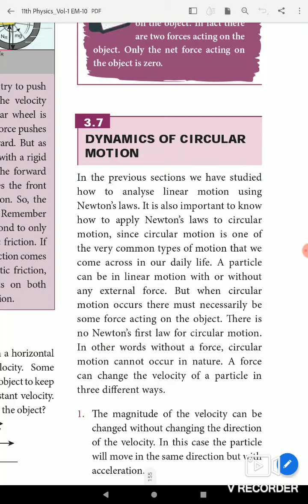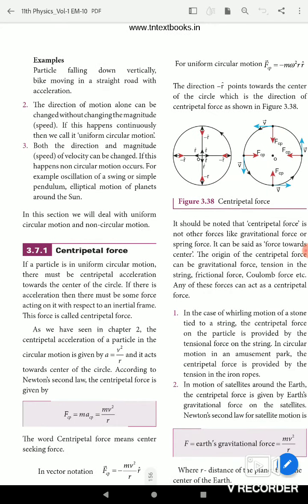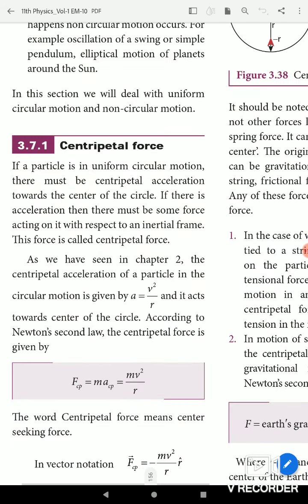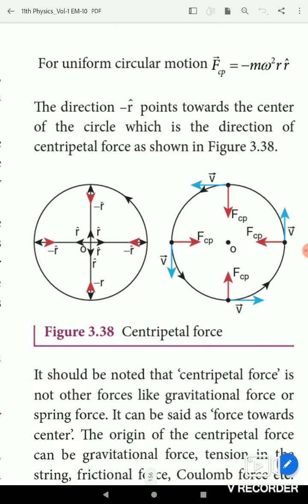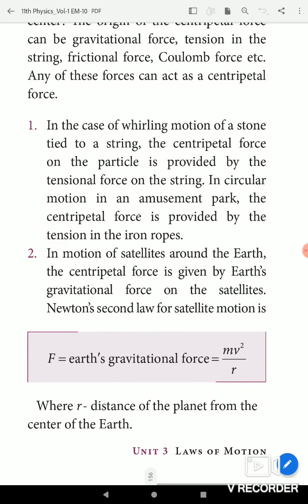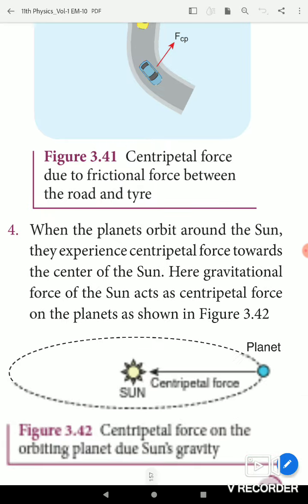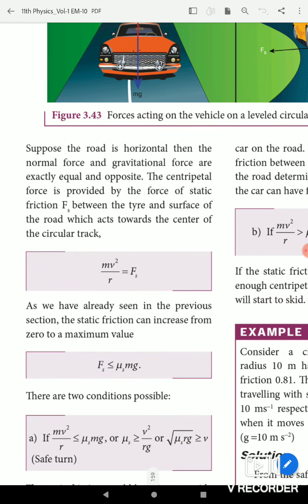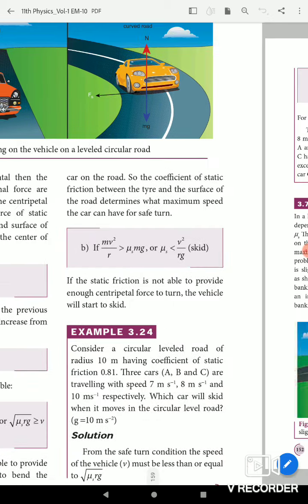3.7.1,2 dynamics of circular motion, centripetal force, vehicle on a leveled circular road